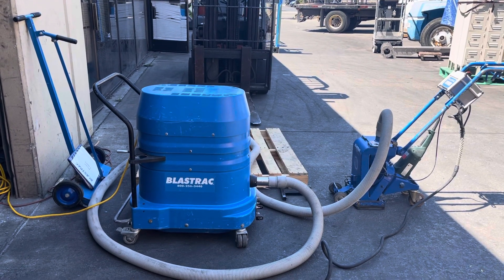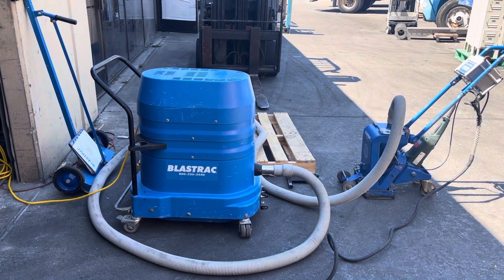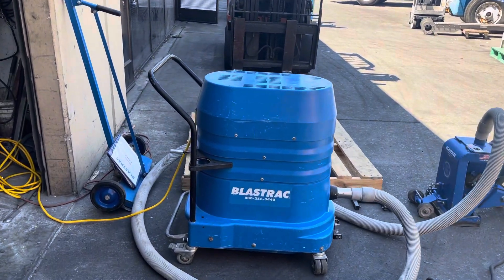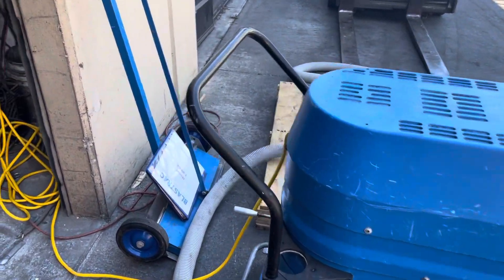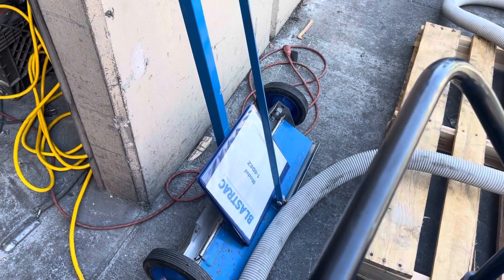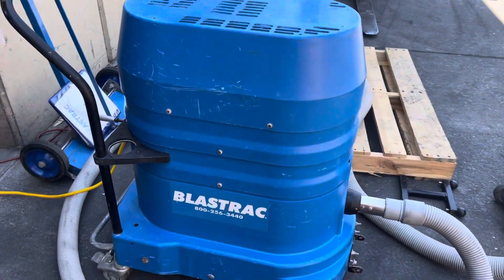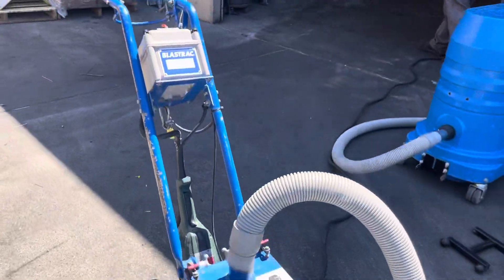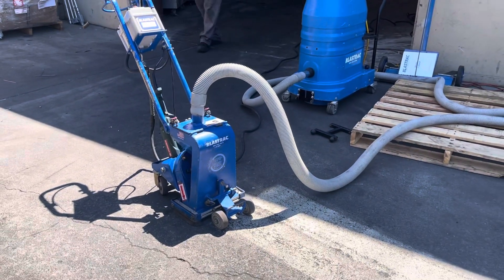Blastrac Concrete 1-8 DEZ Shotblaster with Dust Collector & Magnetic Sweeper